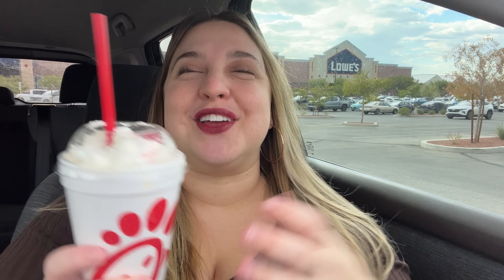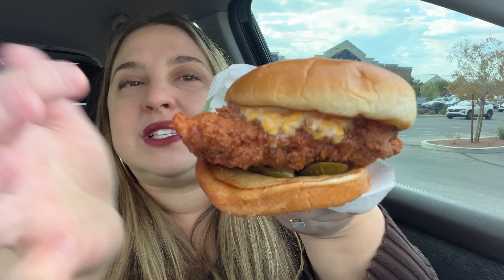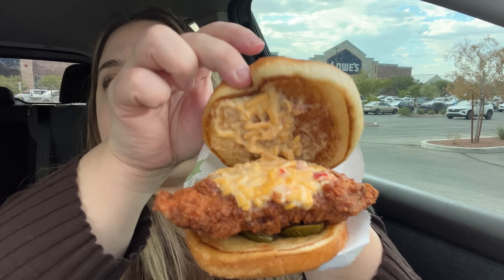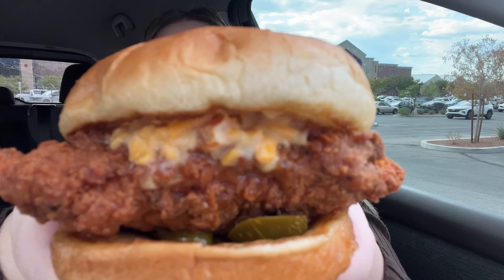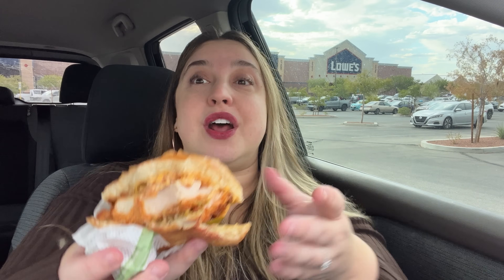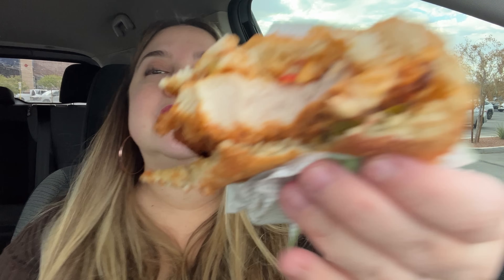Trying Chick-Fil-A's NEW MENU: Spicy Pimento Cheese Chicken Sandwich & Banana Pudding Milkshake!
Join me as I try Chick-Fil-A's new menu items, including the Spicy Pimento Cheese Chicken Sandwich and Banana Pudding Milkshake and Banana Coffee! Watch for a full food review and taste test of these delicious new additions to the Chick-Fil-A menu.